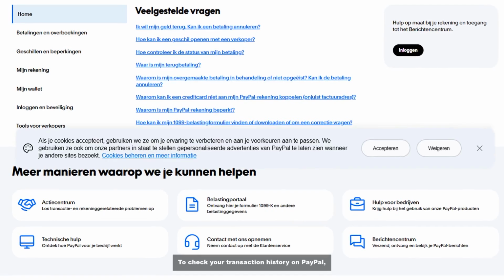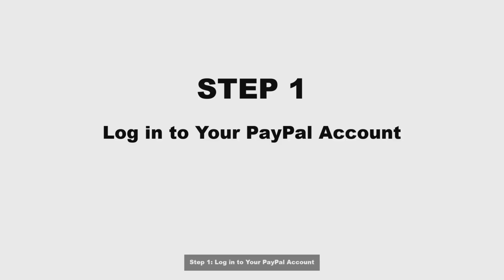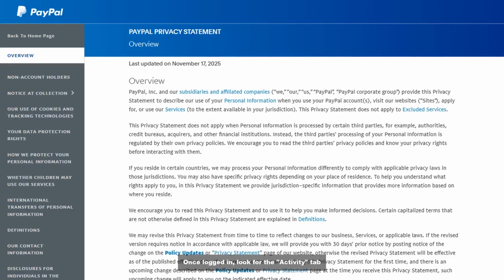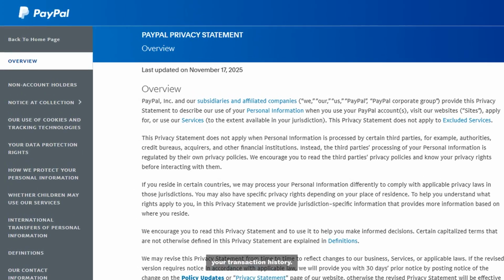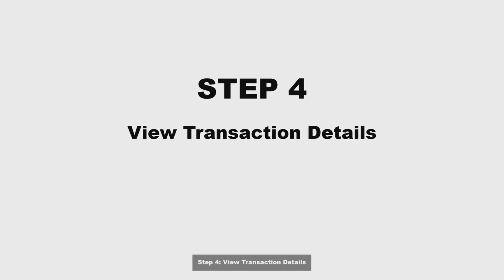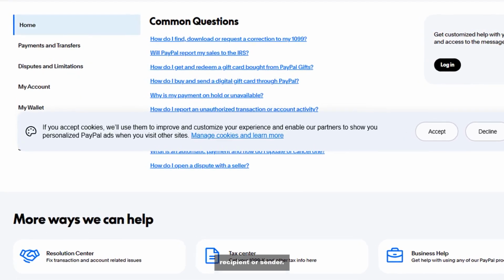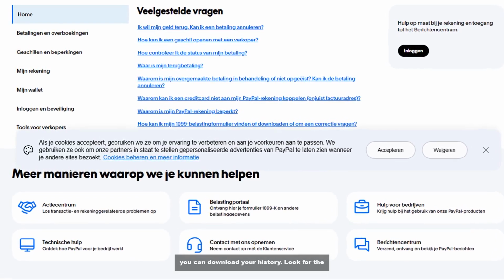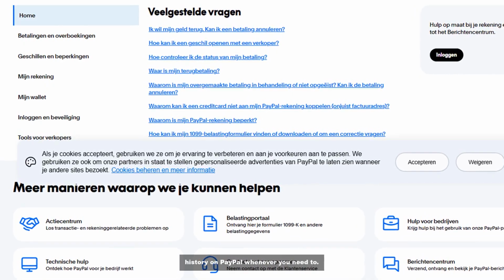How To Check Transaction History On PayPal 2026 (FULL TUTORIAL)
In this video, we will show you how to check transaction history on PayPal 2026 (FULL TUTORIAL). Learn step-by-step how to navigate your PayPal account and easily access your transaction details.